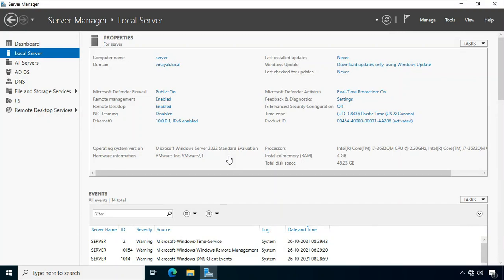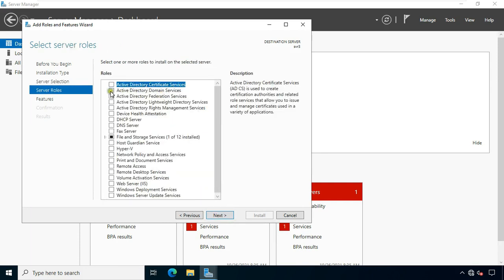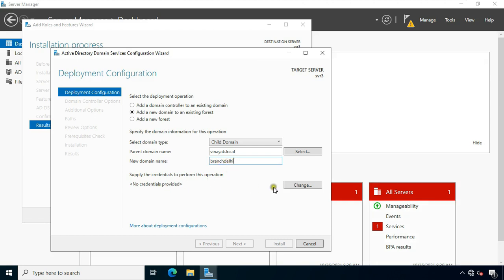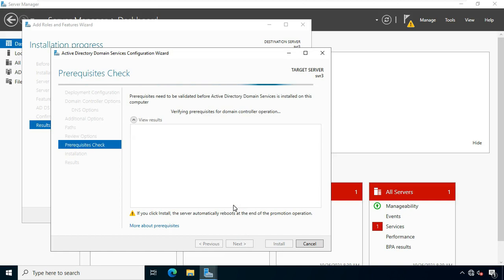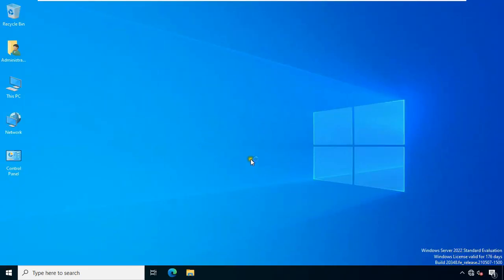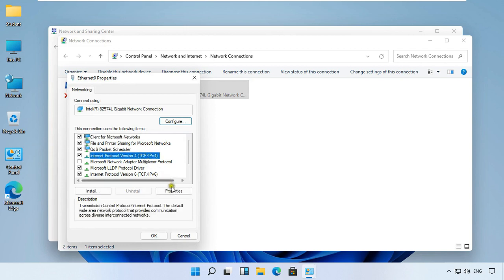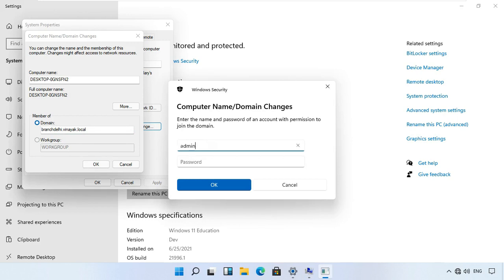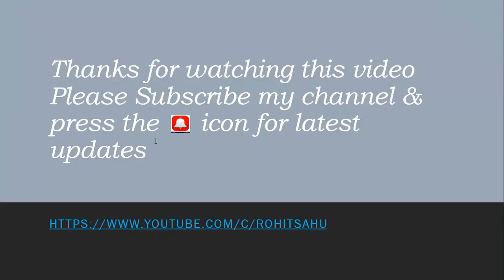Server 2022: How to Add a Child Domain to an Existing Forest + Child Domain Joining (Step by Step)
Today in this video I am going to show you How to Install & Configure Child Domain Controller(CDC) on Windows Server 2022 + Child Domain Join

what is the use of child domain controller
what is child domain in active directory
child domain example
how to create a child domain in active directory 2022
what is child domain controller
parent-child domain
promote child domain to forest root
child domain vs tree domain